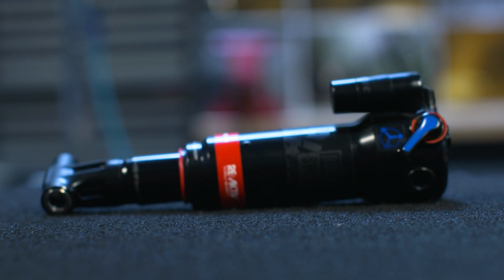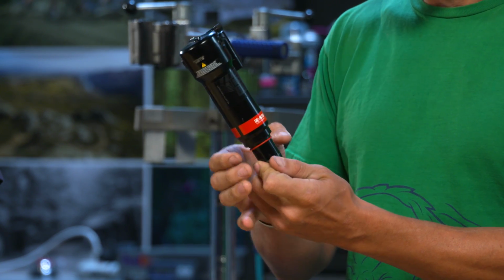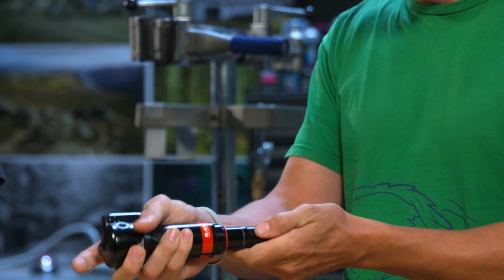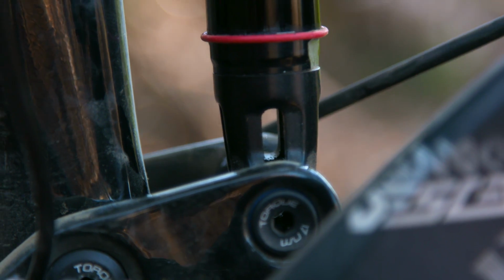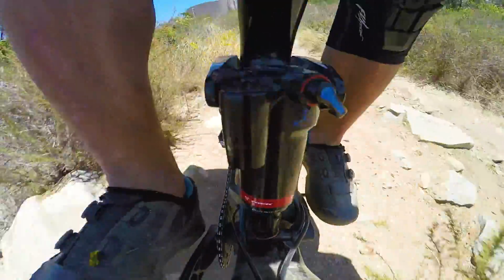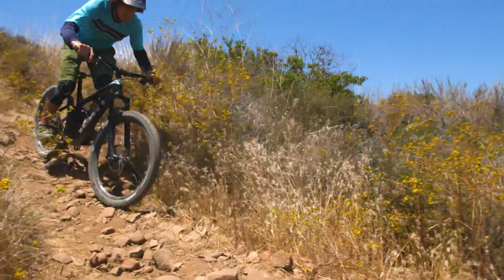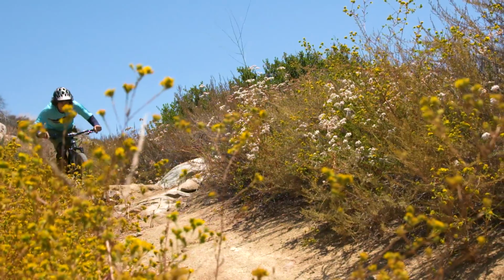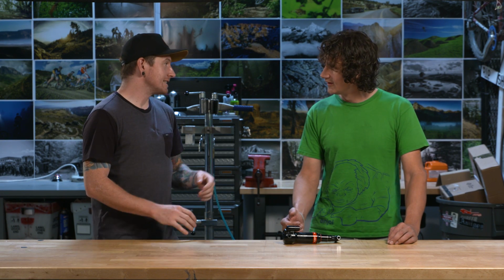Bike Shop: Trek Thru Shaft — Revolution, Evolution or Neither?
What the heck is Thru shaft? What does Trek claim it does? And does it? We spent the last few weeks on Thru Shaft shocks and did back-to-back testing with normak Re:aktiv units to bring you this episode of Bike Shop.